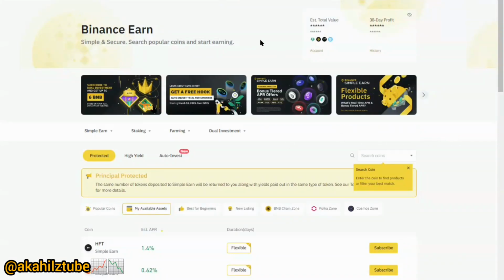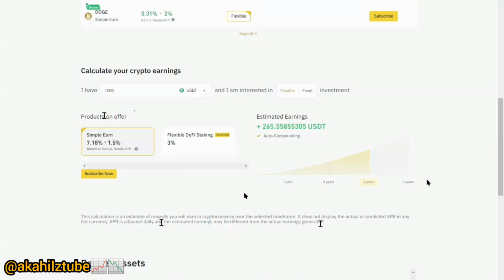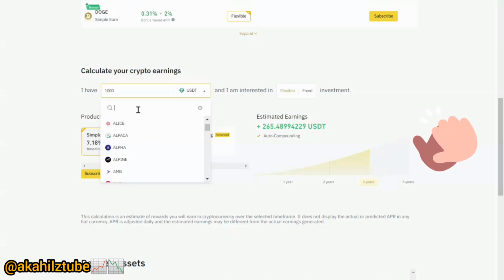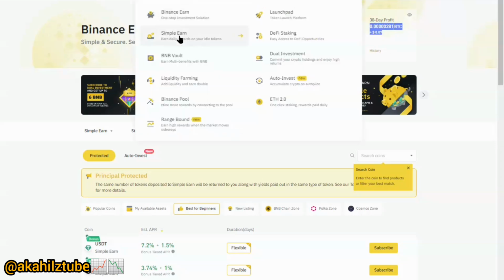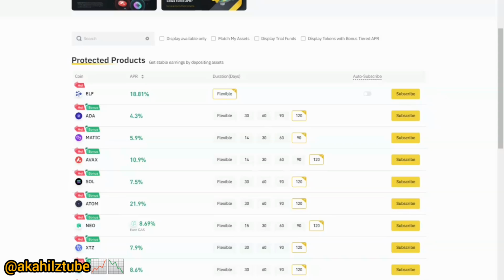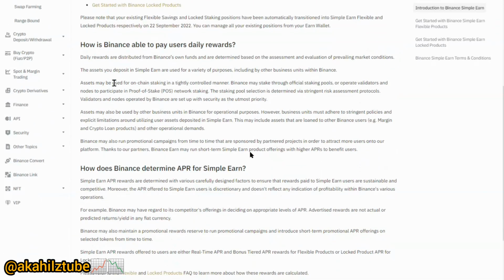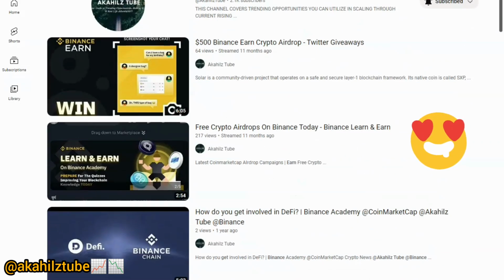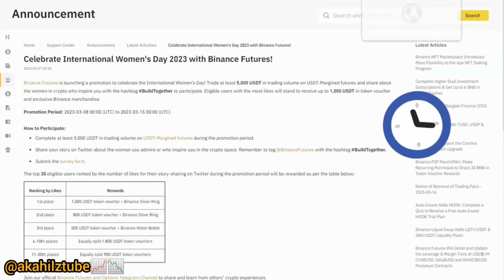How To Make Money On Binance Without Trading - Binance Simple Earn Review!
Introducing the New Binance Earn Product Simple Earn - the merge of Binance Savings and Binance Staking. Earn Daily Rewards on Your Idle Tokens